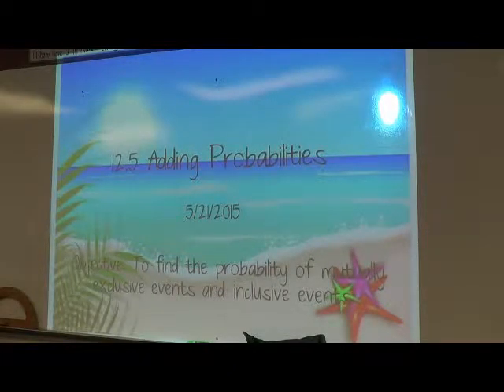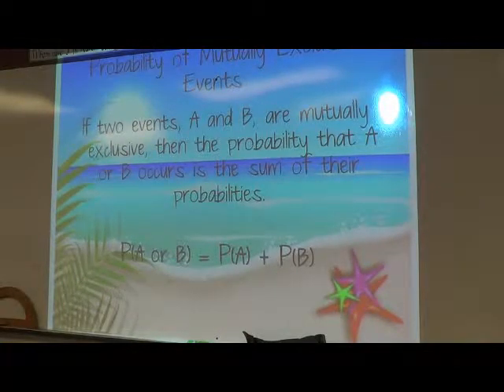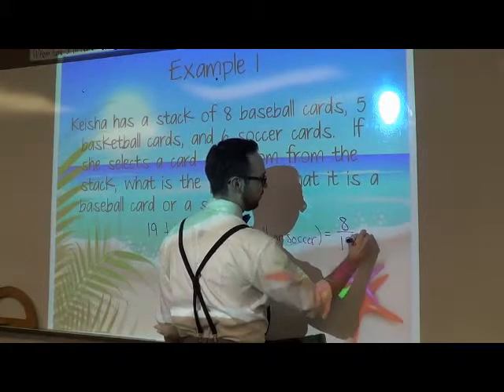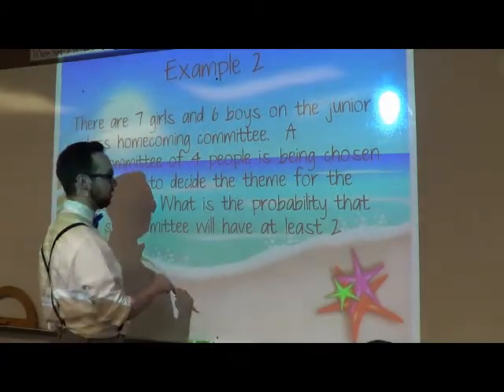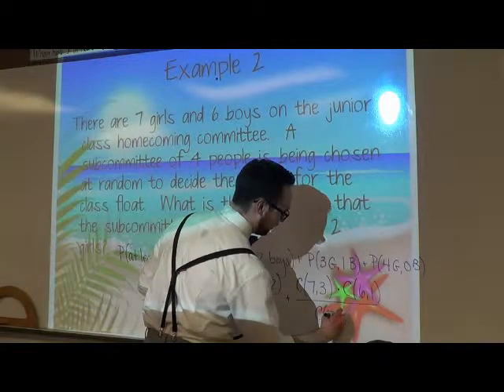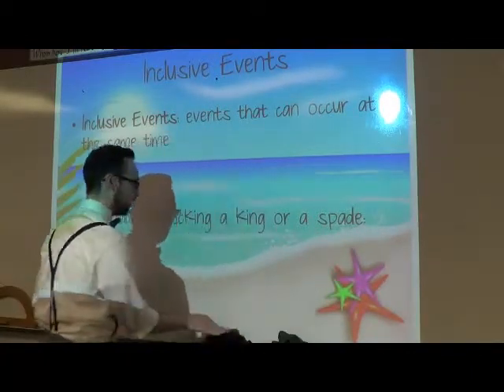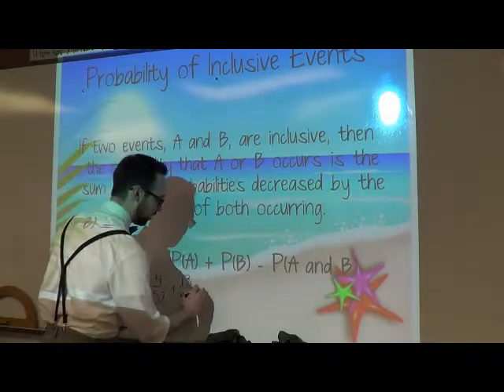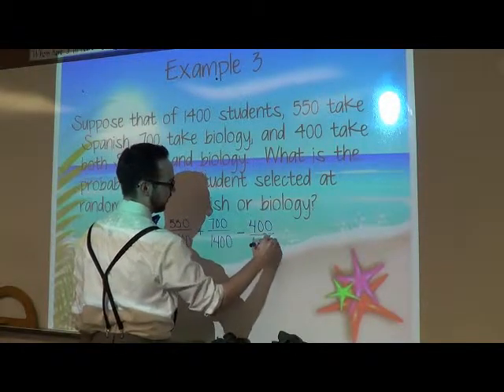Alg 2 12-5